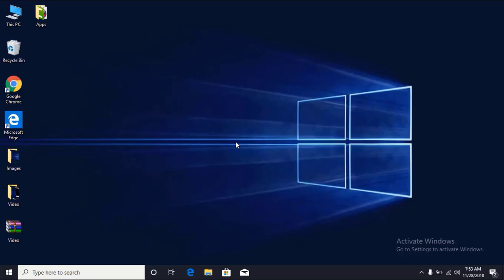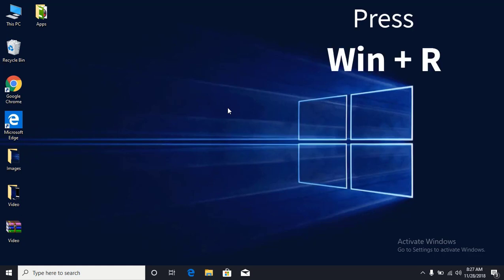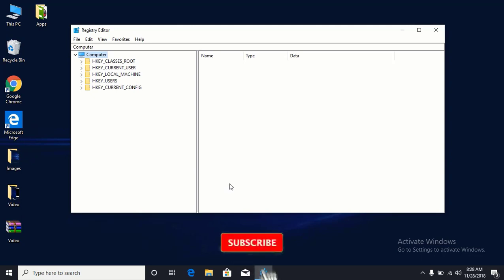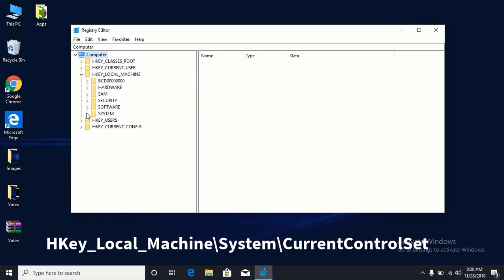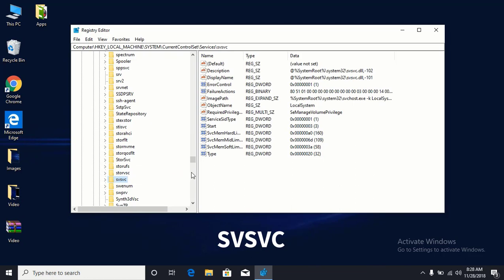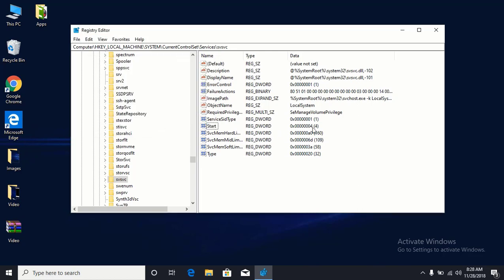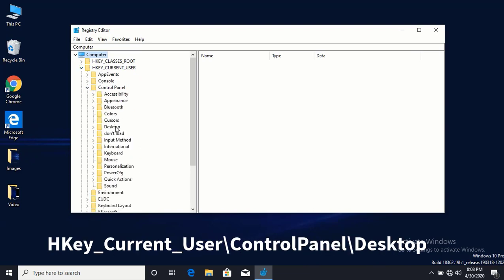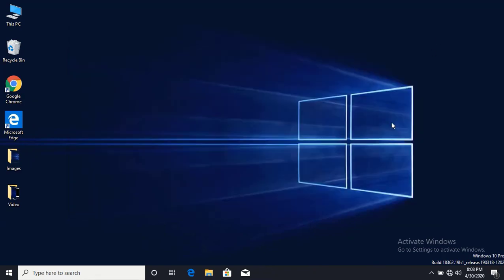Remove "Activate Windows" Water Mark from Desktop | Simple methods to fix activation issues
In this video, we’ll show you how to remove the "Activate Windows" watermark from your desktop on Windows 10. If you're tired of seeing that persistent message and want a cleaner desktop experience, follow our step-by-step guide to get rid of it without any hassle.

🔹 What you'll learn:

How to remove the "Activate Windows" watermark on your desktop
Simple methods to fix activation issues
Quick troubleshooting tips for Windows 10 activation problems